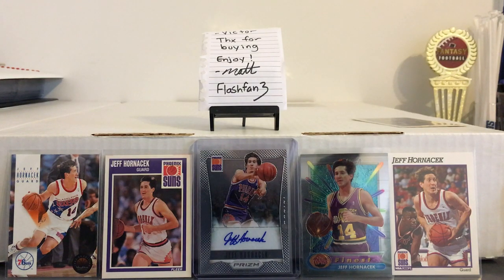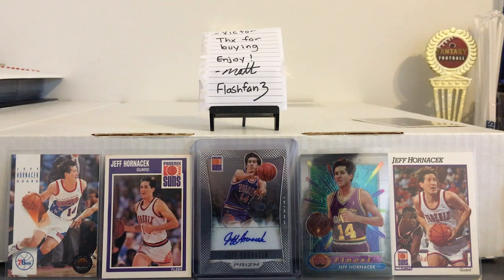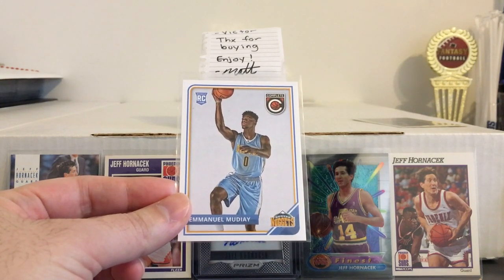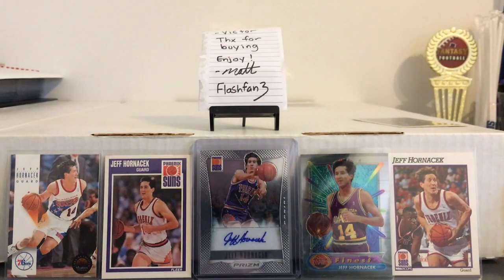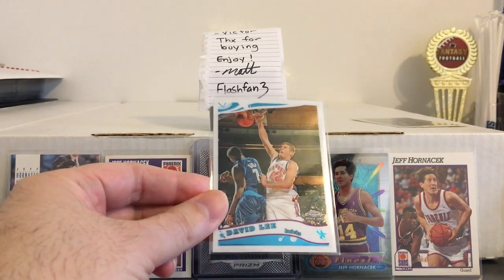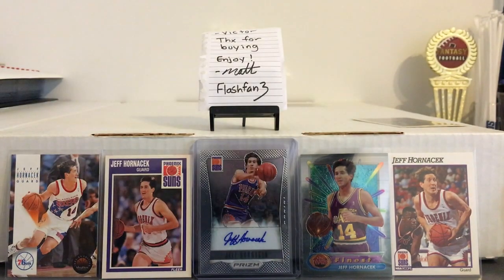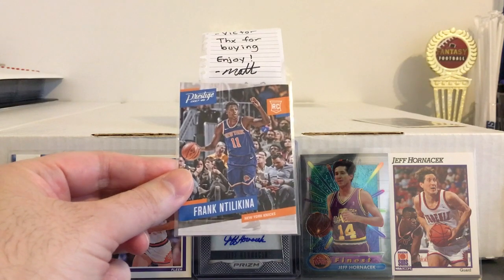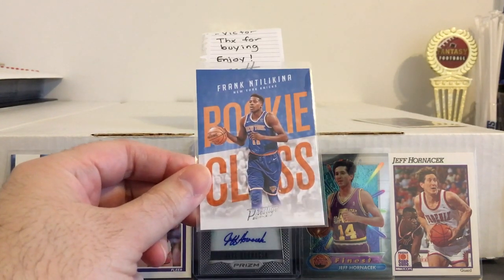Knicks Lot Purchase from Flashfan 3